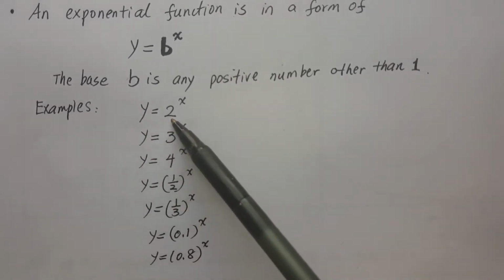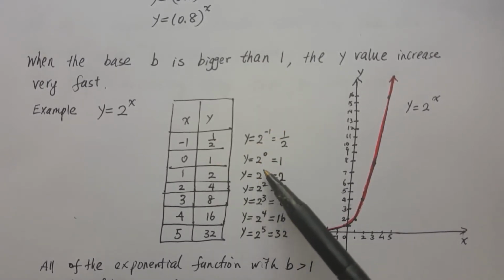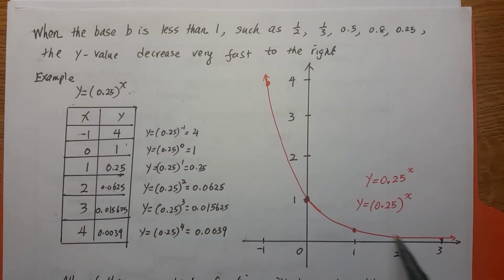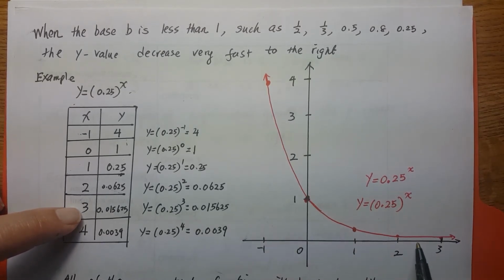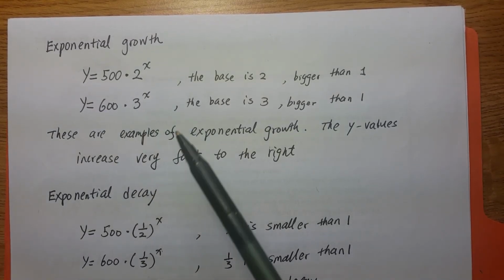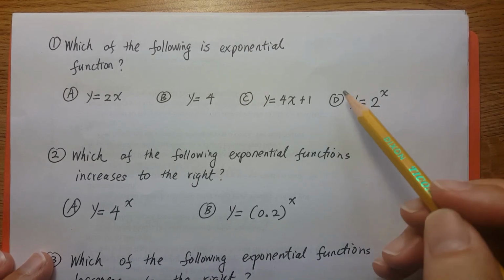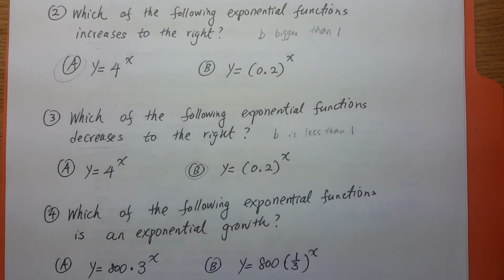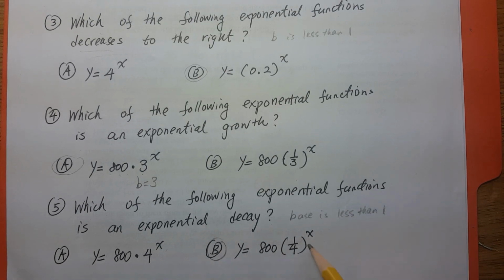MES21 Exponential function, expential growth and decay